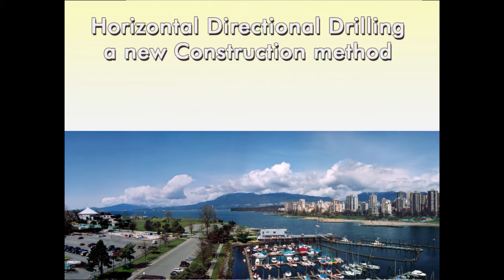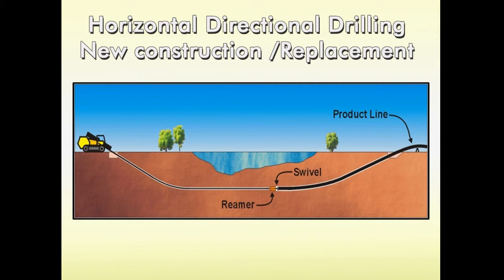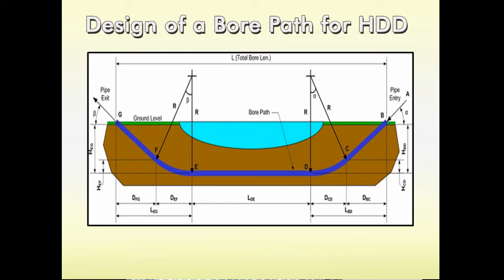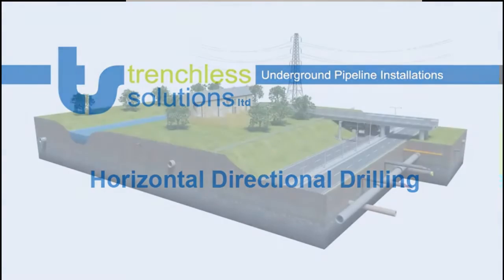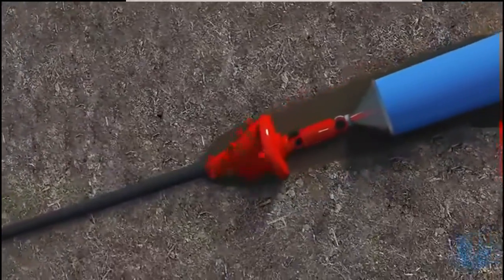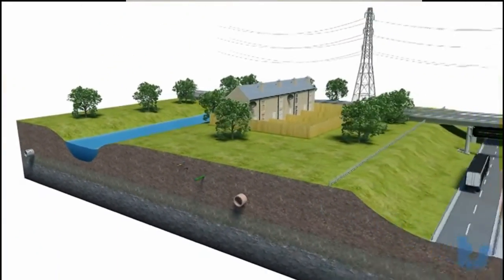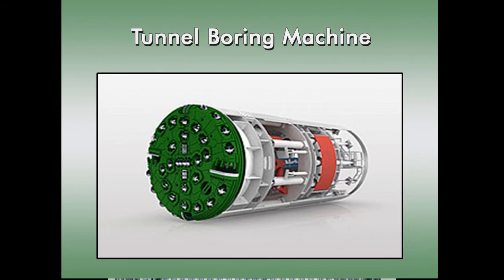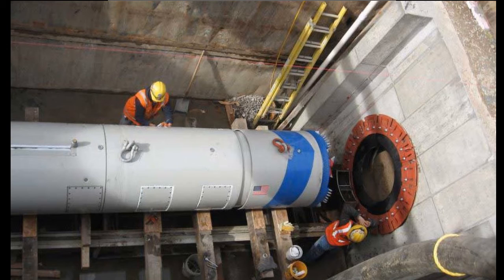Trenchless Tapas Part 3a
PW Trenchless Construction LTD. has prepared a 5 part Lunch and Learn series to showcase many types of Trenchless Pipe construction and rehabilitation. This is Part 3